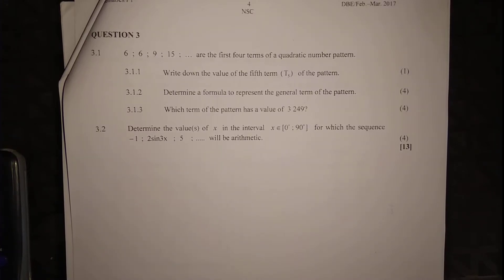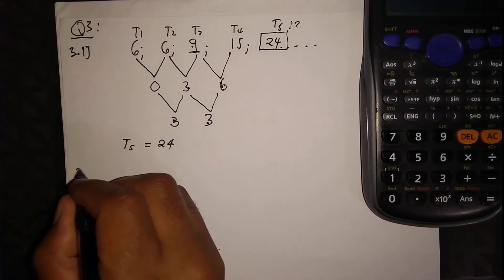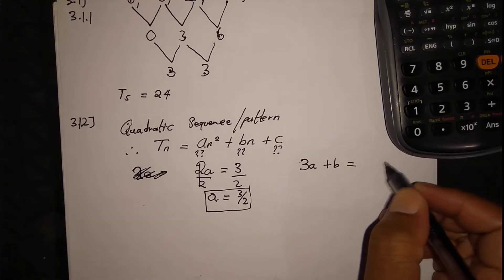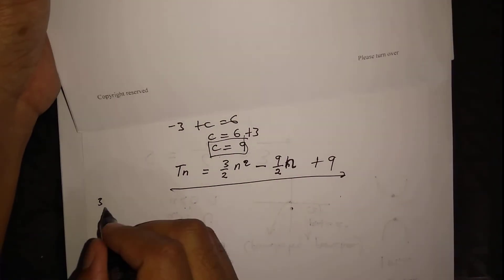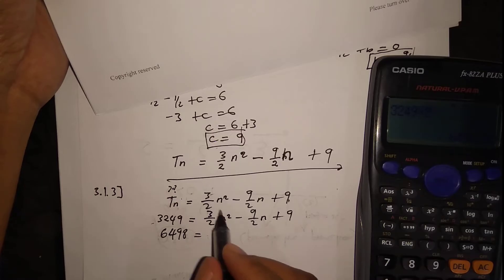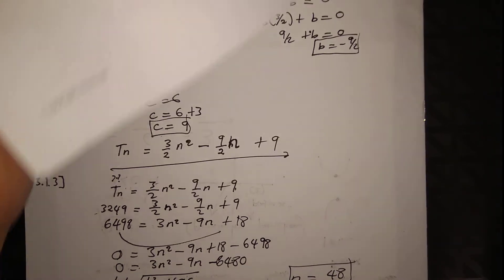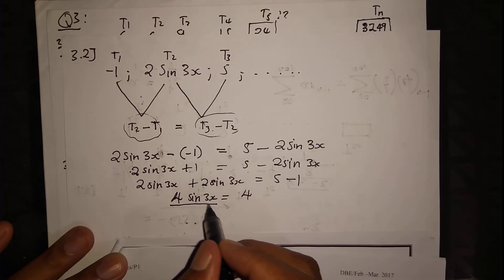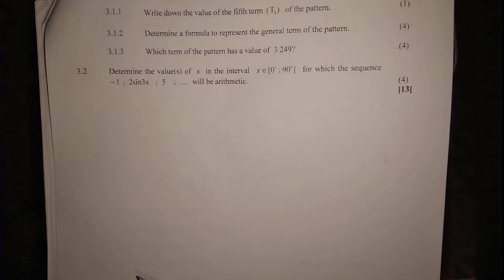QUADRATIC SEQUENCE | FEBRUARY/MARCH 2017: Mathematics Paper 1 Question 3 (Grade 12)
In this video im discussing Question 3 from February/March 2017 Grade 12 Mathematics Paper 1,

Question 4 ()
Question 5 ()
Question 6 ()
Question 7 ()
Question 8 ()
Question 9 ()
Question 10 ()